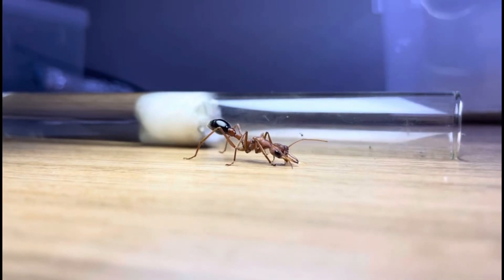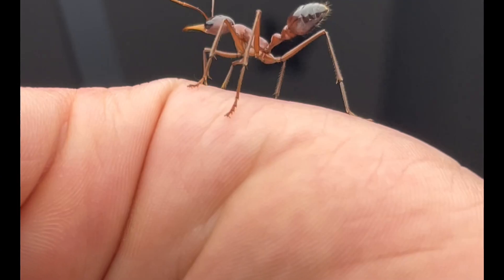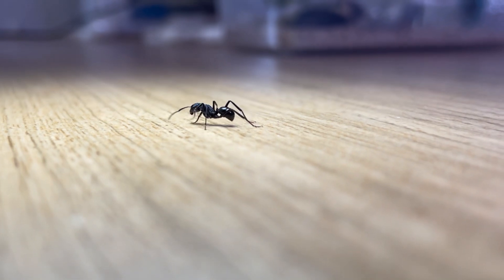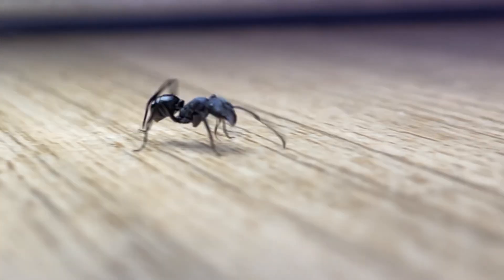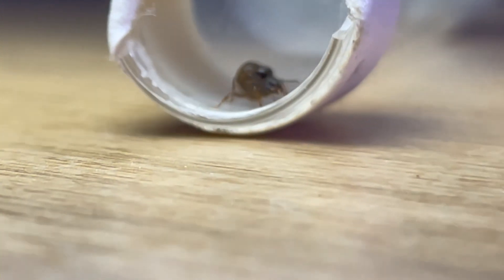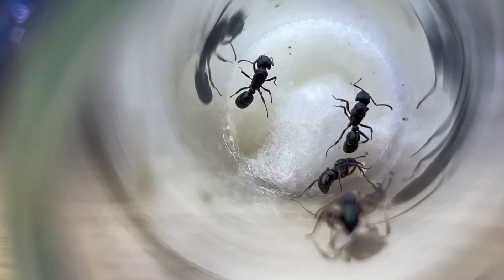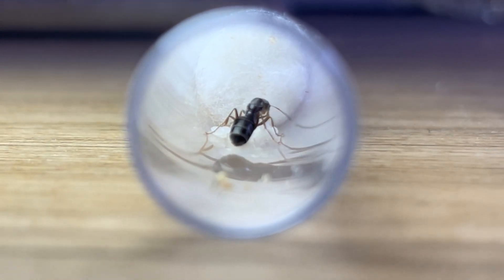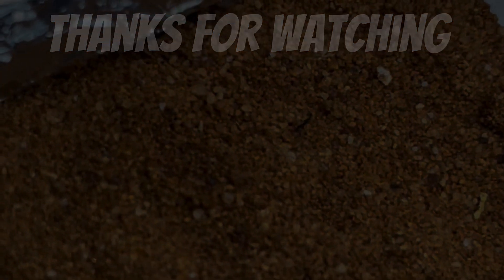Ants of Western Australian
Find out about the many weird and wonderful that are found in Western Australia